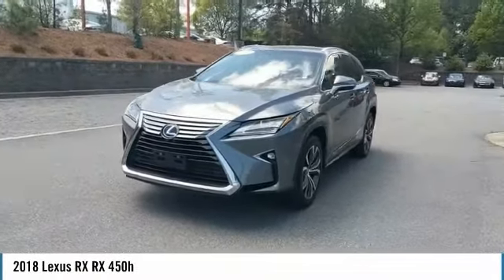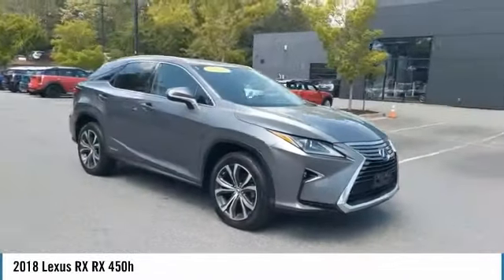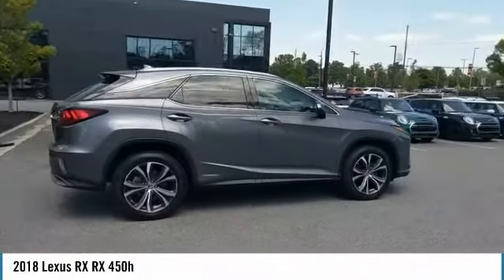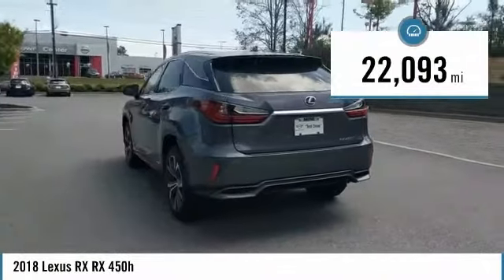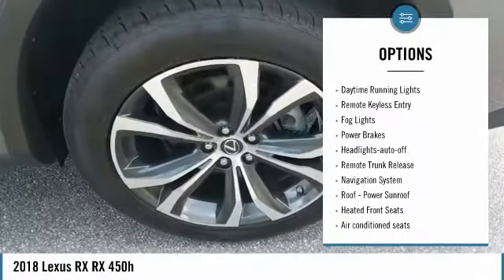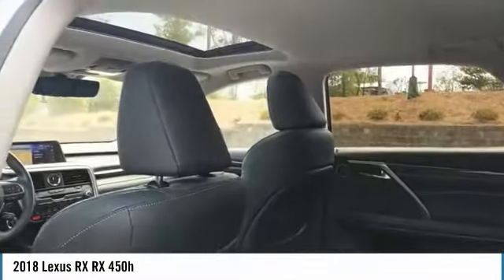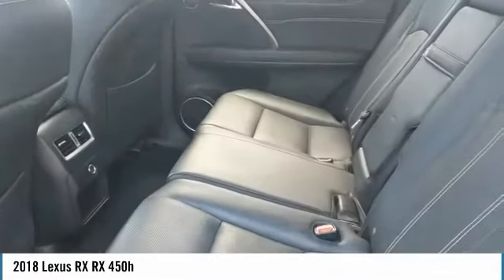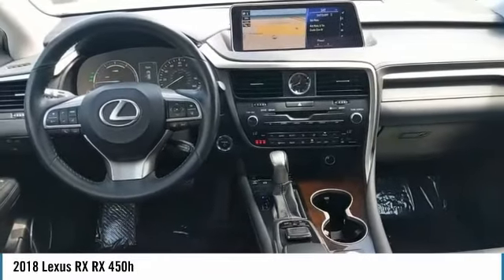2018 Lexus RX RX 450h Used MP3530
3.5L V6 DOHC VVT-i 24V, AWD, Black Leather.brbrRecent Arrival!brbrAwards:br  * 2018 KBB.com Best Resale Value Awards   * 2018 KBB.com 10 Most Awarded Brands   * 2018 KBB.com Brand Image AwardsbrbrExperience the real Nalley Family tradition of Service Excellence, we're MINI of Kennesaw, a SONS Auto Group dealership.